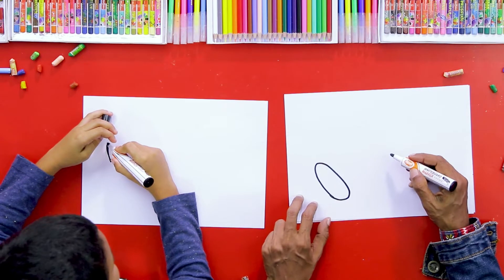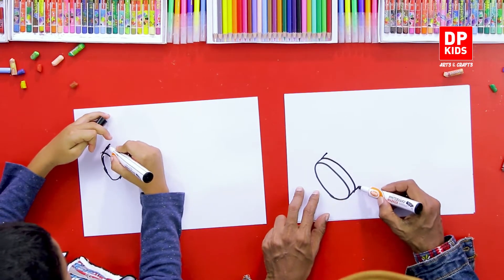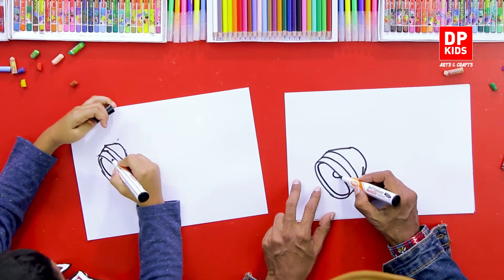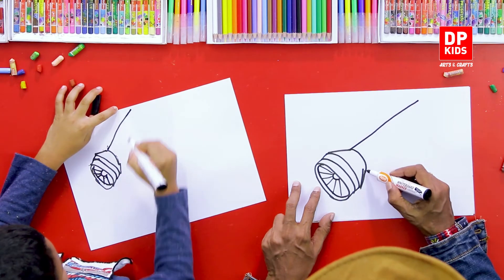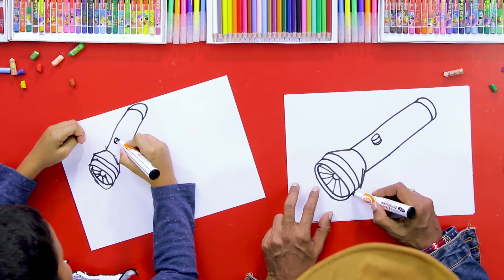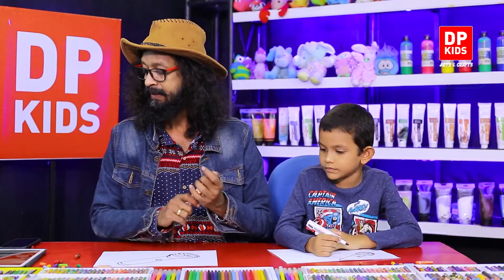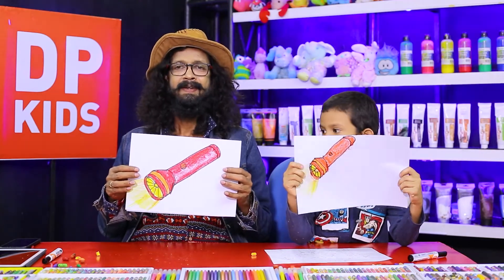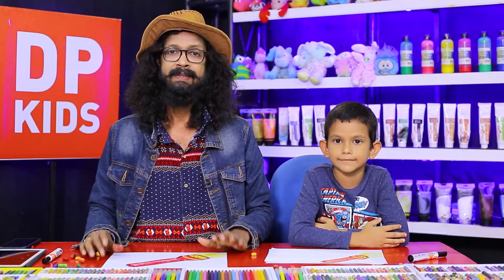විඳුලි පන්දමක් අඳිමු | Let's draw a Torch - DPKIDS ARTS (637)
▶️ In this video we will see how to draw a Torch
TIMESTAMPS:
Introduction - 0:00​​
Let's draw a  Torch  -  1:03